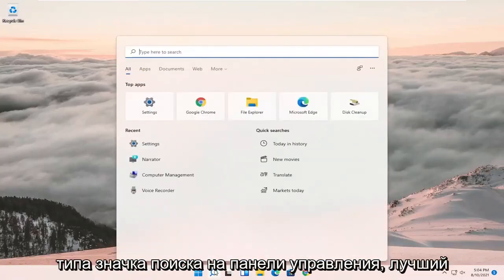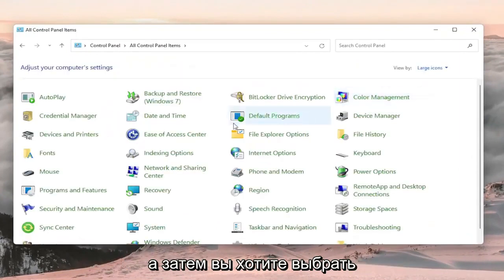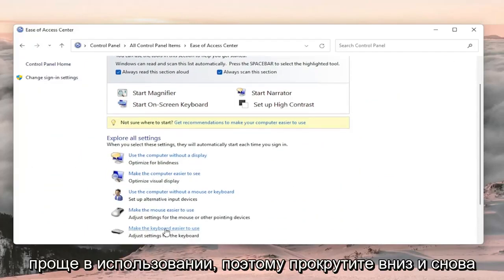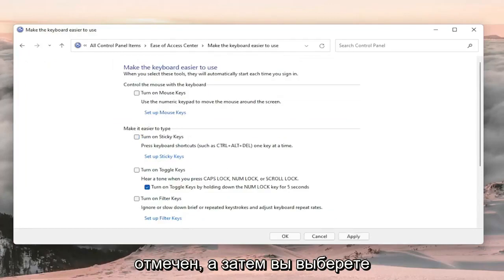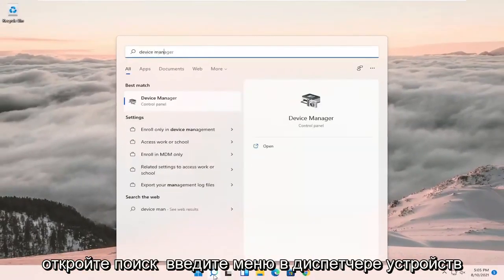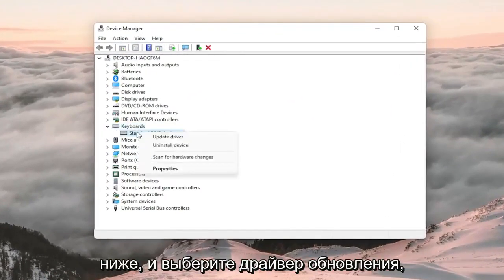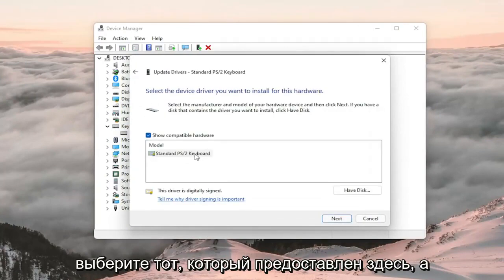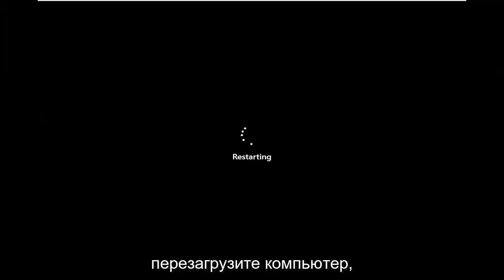Что делать если не работает некоторые клавиши на ноутбуке (нетбук)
Исправлено: клавиша Shift не работает в Windows 11

Клавиша Shift - это клавиша-модификатор на клавиатуре вашего компьютера или ноутбука, основная функция которой - вводить заглавные буквы в нижний регистр, помимо добавления символов.

В сочетании с другими клавишами, такими как CTRL, ALT, ESC и некоторыми другими, Shift выполняет определенные функции, включая выделение текста, открытие диспетчера задач, залипающие клавиши или клавиши фильтра, среди многих других.

Когда клавиша Shift застревает, это может означать несколько вещей, в том числе то, что под клавишами застряла грязь, или что были активированы залипающие клавиши, проблемы с драйверами или оборудованием.

Проблемы, рассматриваемые в этом руководстве:
клавиша Shift не работает windows 11
клавиша переключения не работает ноутбук hp
клавиша Shift не работает на ноутбуке
клавиша Shift не работает на клавиатуре
клавиша переключения передач не работает должным образом
Клавиша Shift не работает после обновления Windows 11
клавиша переключения не работает ноутбук ASUS
обе клавиши Shift не работают окна 11
клавиша переключения передач не работает правильно
компьютерная клавиша переключения не работает
клавиша переключения не работает ноутбук dell
клавиша ввода и переключения не работает
Shift + клавиша со стрелкой не работает в Excel
клавиша Shift не работает для некоторых букв

Многие люди и большинство опытных пользователей склонны использовать сочетания клавиш для выполнения операций на компьютере. Например, использование CTRL + Shift + ESC вызывает диспетчер задач. Таким образом, клавиша Shift играет действительно важную роль в работе с компьютером, а не просто нажимает и удерживает ее, чтобы извлечь выгоду из текста. Теперь, если клавиша Shift на клавиатуре не работает на вашем ПК с Windows 11, в этом посте показано, как решить проблему.